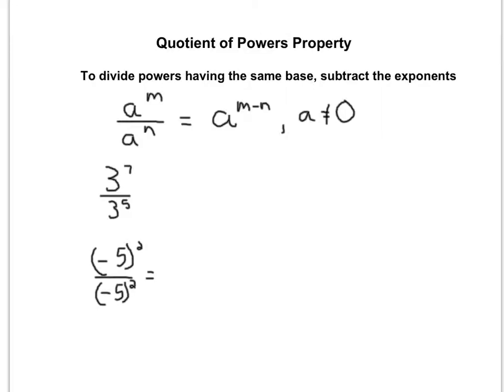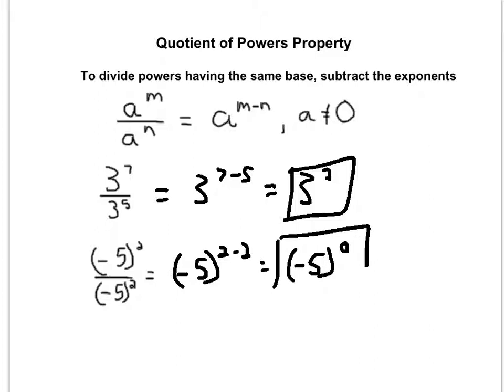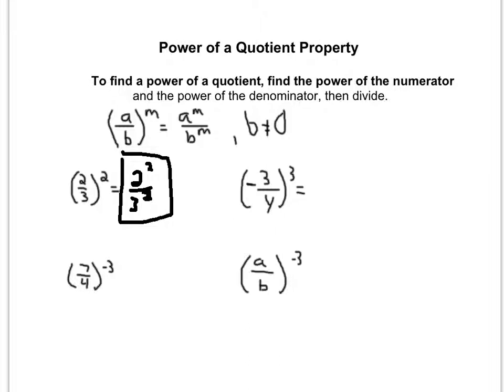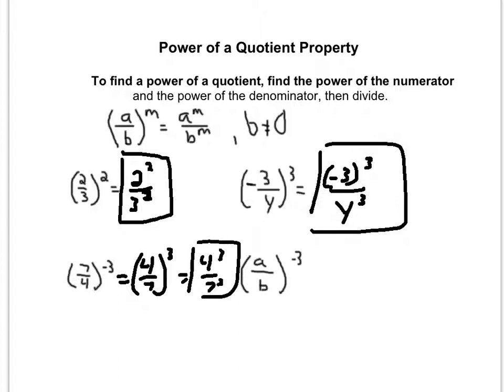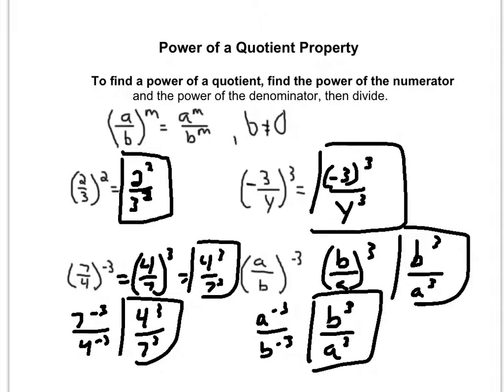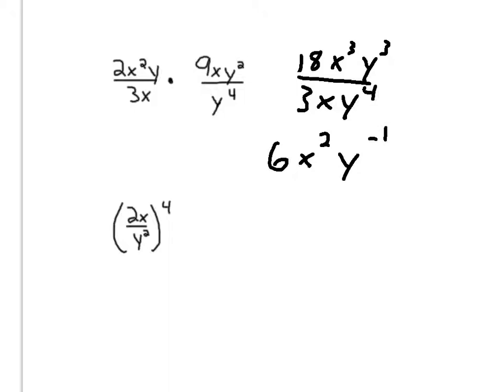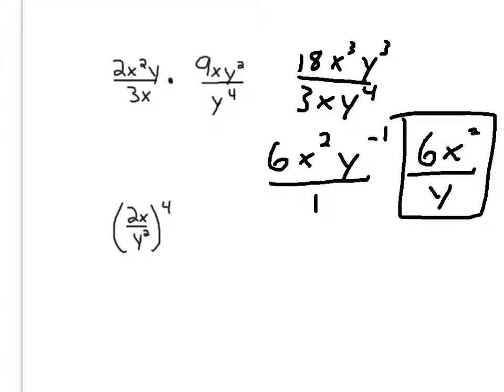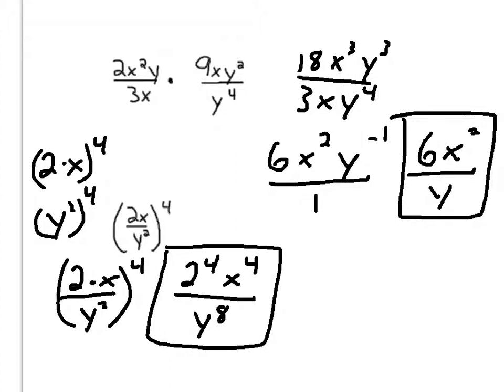9.3 Division Properties of Exponents